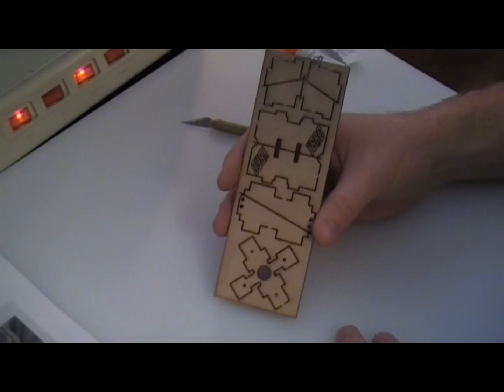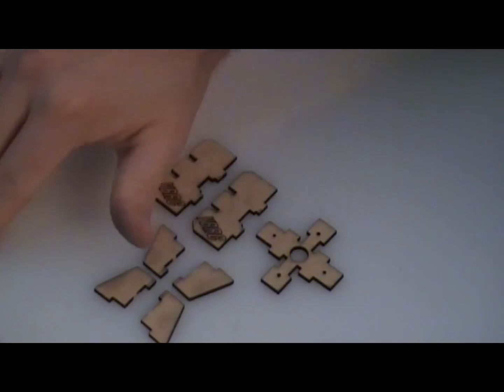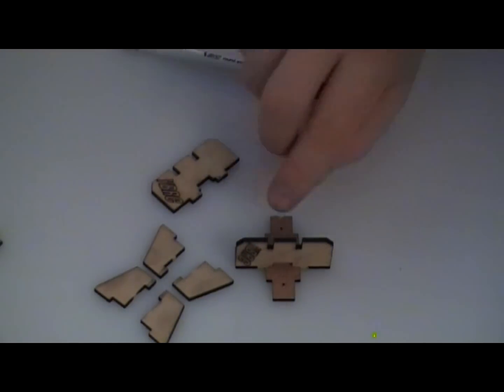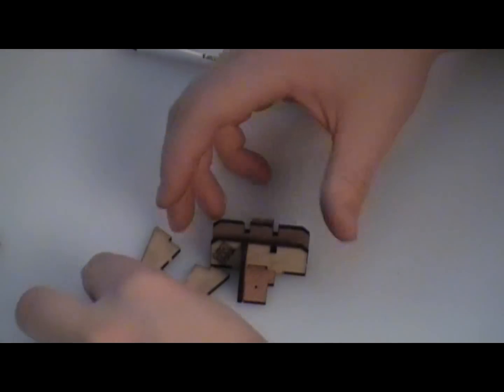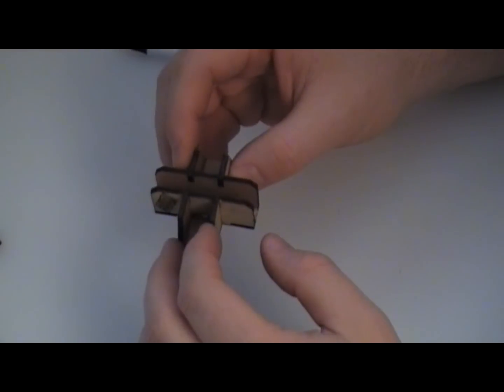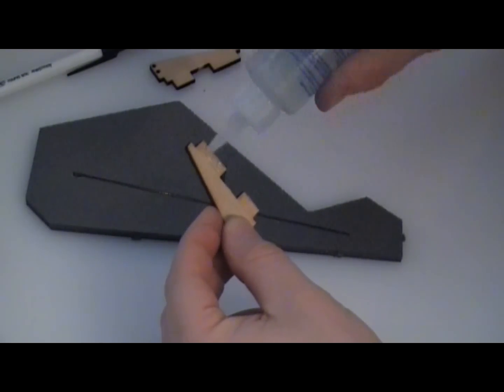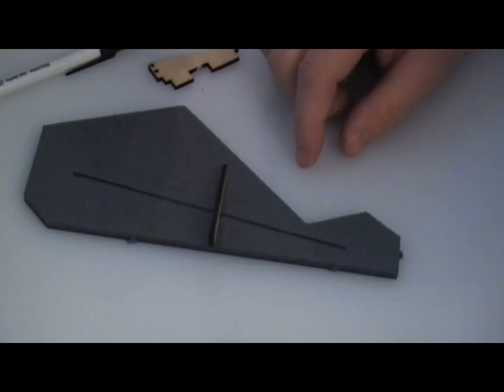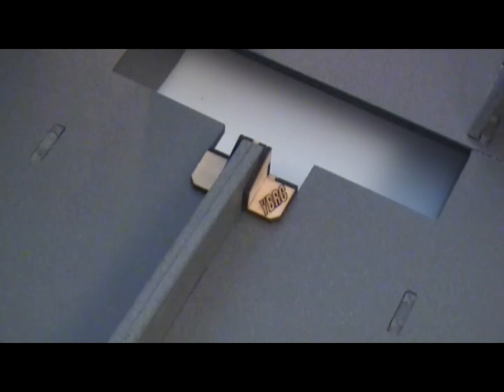How to build and install the motor mount and control horns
How to movie: Building and install the Yardbird RC motor mount and control horns.

WHAT IS YARDBIRD RC
We are a small RC (remote control) airplane maker. We make our kits in the USA! We specialize in park jets and foam aircraft. We are the developers and distributors for Ultimate RC foam Glue (URCFG).

COMING SOON
- More movies!
- How to series for URCFG.
- New aircraft.

We'll be adding a lot of new content so check back soon.